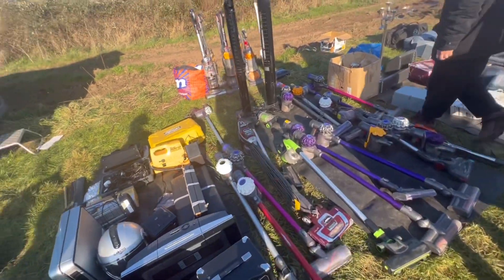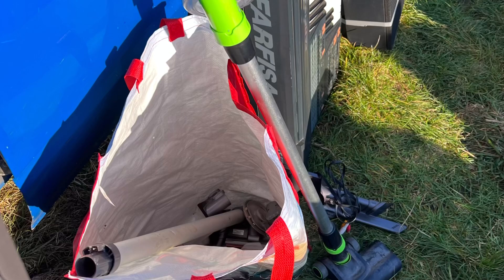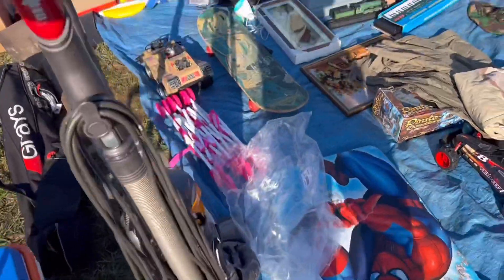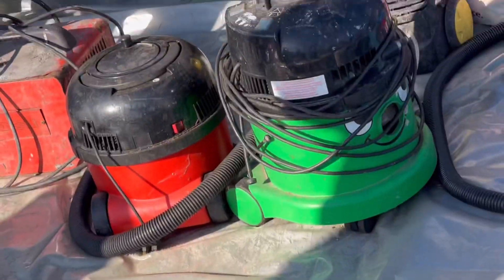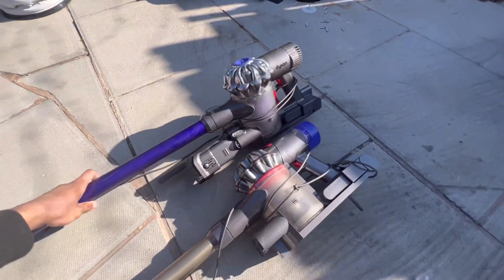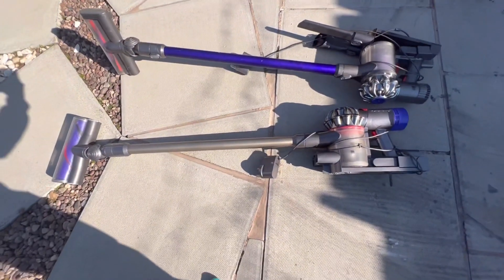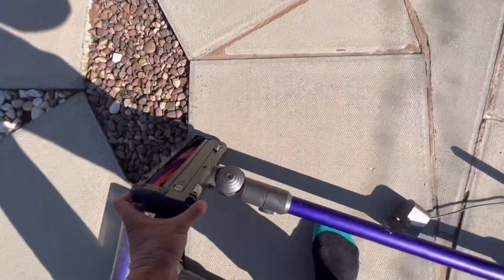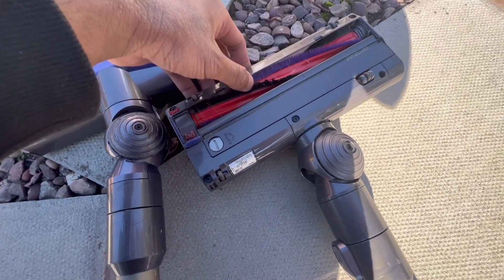Vacuum cleaners at a carboot sale Episode 2! Spring season March 2022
Hope you enjoy this second episode of vacuums at the carboot sale from this Sunday 20th March 2022!

I picked up a  DC59/V6 and a V8 Animal just needing new batteries!